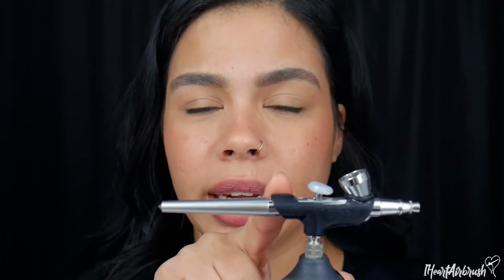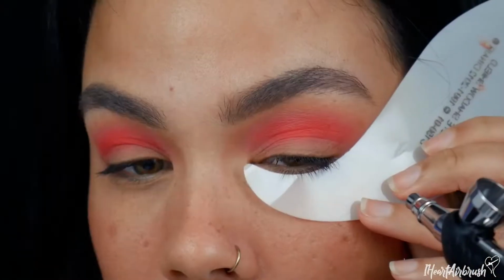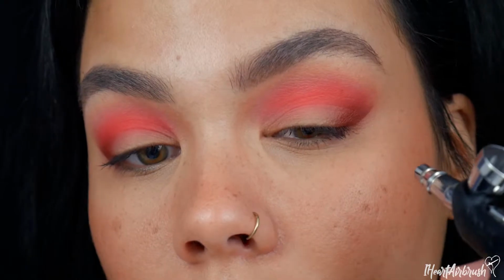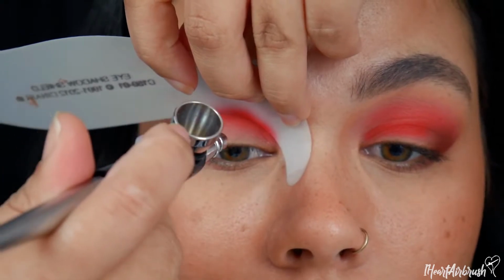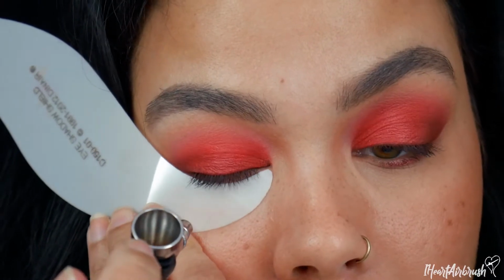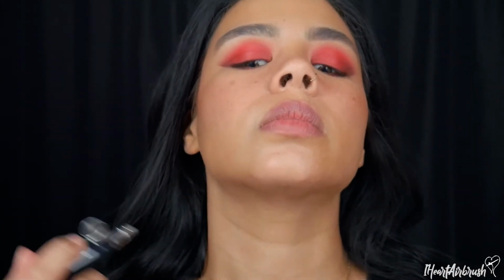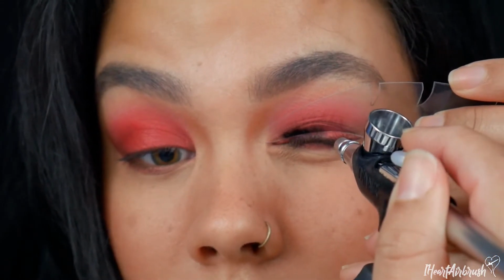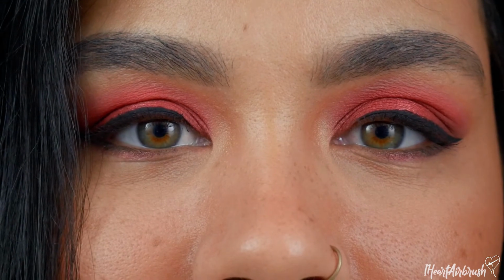Full Airbrush Makeup GRWM -Reds | IHeartAirbrush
I LOVE Monochromatic red! this look is just so Vibrant and Luring, I love it! I hope you found this video helpful and inspiring, If you ever have any questions please don't hesitate to ask, I am here to help, and I am always willing! Thank you So much Again for Watching, and I Hope to see you in my next one! - I♥Airbrush

*Products Used:
Dinair One System with JX2 Airbrush
Dinair RAdiance shade Honey Beige.
Dinair Glamour- Desert Rose, Jet Black, Marsala, Cinnabar.
Dinair Soft Glow Dk. Almond.

Dinair Matte: Sangria.
Dinair Colair Opalescent- That's Just Peachy, Date Night.
Dinair Colair Brow: Walnut.
Dinair Liquid Lipstick: Sunset
Mary Kay Lash Love Mascara

If you are new To airbrush makeup and are inspired to purchase a system after watching one of my Video's Help me out and use my Link ;) below

-Dinair Brow How to:Update coming soon!

***IMPORTANT NOTE:
IF YOU COMMENT OR INTERACT WITH ANY OF MY SOCIAL MEDIA PLATFORMS AND ARE CONTACTED BY THIS PERSON OR BRAND PLEASE KNOW THAT I AM NOT AFFILIATED AND THAT I DO NOT SUPPORT THIS PERSON OR BRAND IN CONNECTION TO AIRBRUSH CLASSES OR ARTISTRY. THANK YOU. XOXO